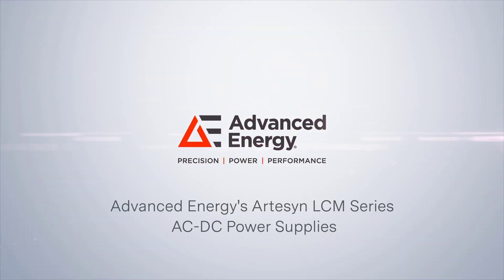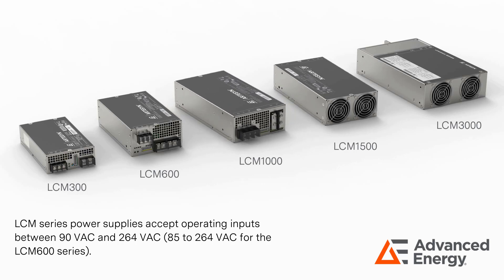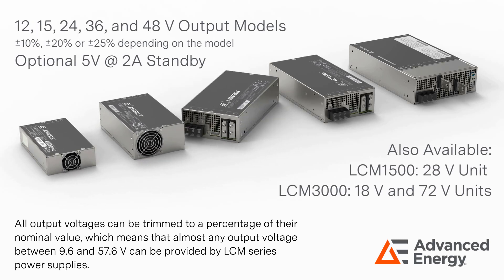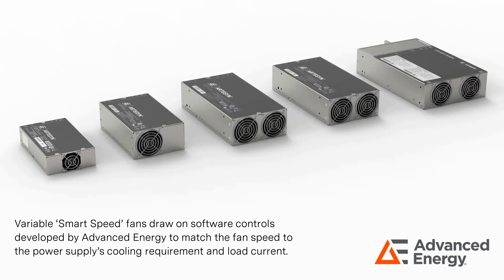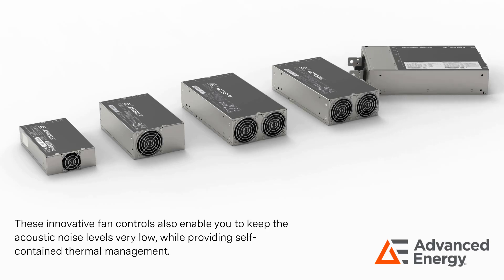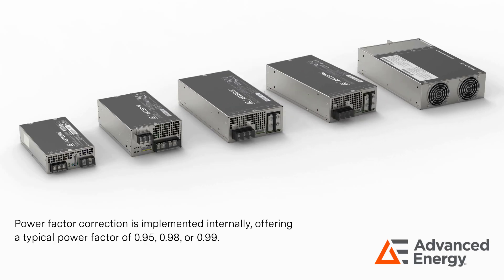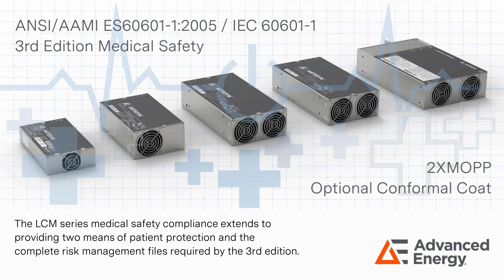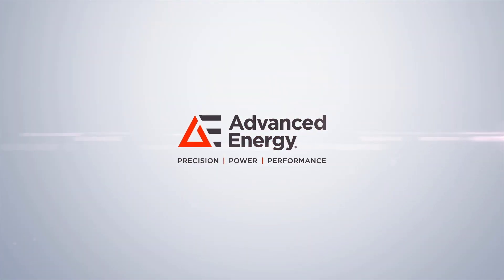LCM series v7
Advanced Energy’s Artesyn LCM series AC-DC power supplies have built a reputation for outstanding quality and high efficiency at a competitive cost, with safety approvals for industrial and medical equipment.

LCM series power supplies accept operating inputs between 90 and 264 VAC, or 85 to 264 VAC for the LCM600 series.

Many models in the LCM series do not require any derating at low line, unlike many other units on the market.

All output voltages can be trimmed to a percentage of their nominal value, +/-10% or 20% depending on the model, which means that almost any output voltage between 9.6 and 57.6 V can be provided by LCM series power supplies.

Current sharing capability allows multiple power supplies to be connected in parallel for higher power applications.

Variable ‘Smart Speed’ fans draw on software controls developed by Advanced Energy to match fan speed to the power supply’s cooling requirement and load current.

Managing the fan in this way not only saves power but also reduces wear, thus extending its life.

These innovative fan controls also enable you to keep the acoustic noise levels very low, while providing self-contained thermal management.

Digital control enables the LCM family to be rapidly and cost-effectively modified to suit the exact needs of your application.

Power factor correction is implemented internally, offering a typical power factor of 0.95, 0.98 or 0.99.

An o-ring FET provides protection in the event that an input power source fails, while the units also feature overload protection, overvoltage protection, and overtemperature protection.

The LCM series medical safety compliance extends to providing two means of patient protection and the complete risk management files required by the third edition.

Detailed technical reference notes and outstanding technical support make it easy for you to integrate the LCM series into your design.

For more technical information, please see the datasheets for the LCM series or contact Advanced Energy to speak with a technical expert.